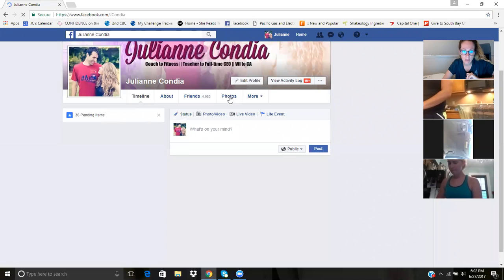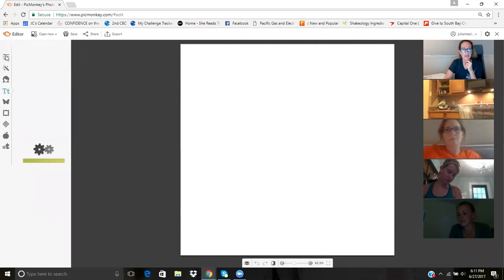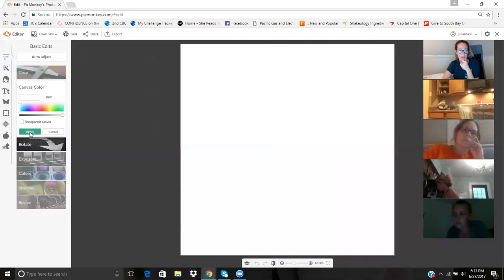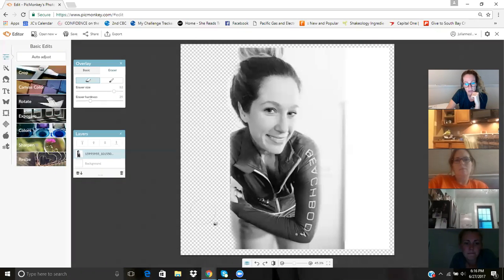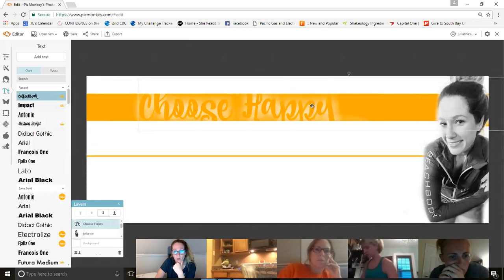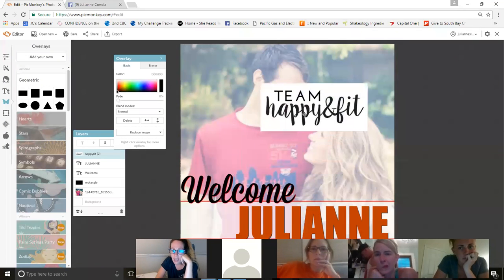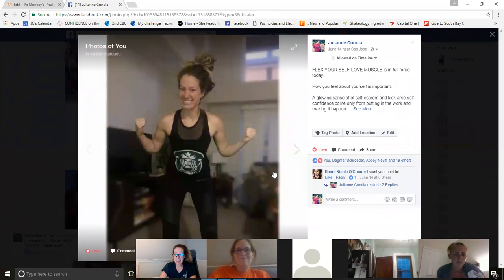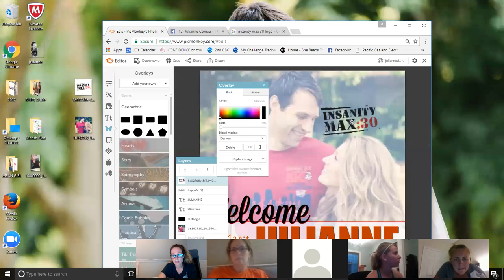Choosing H&F: 6.27.2017 PICMONKEY & APPS